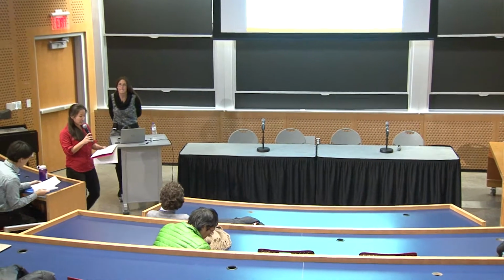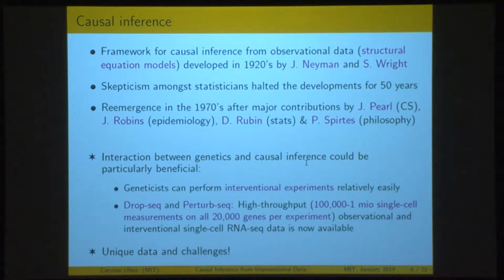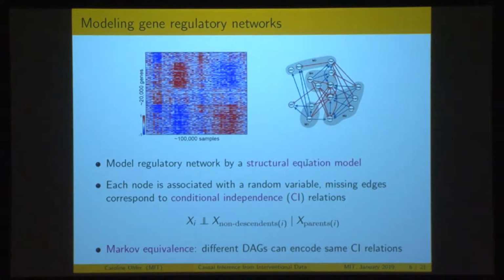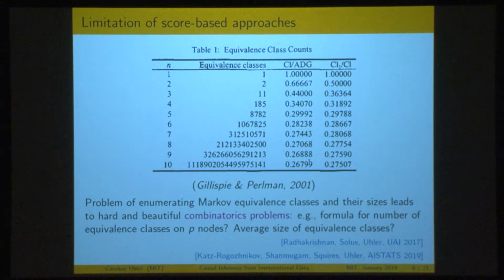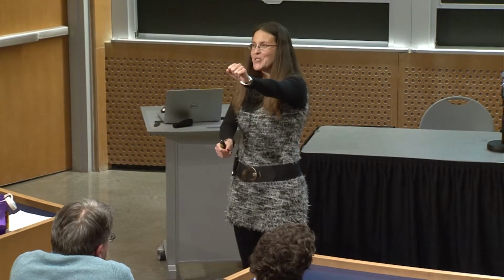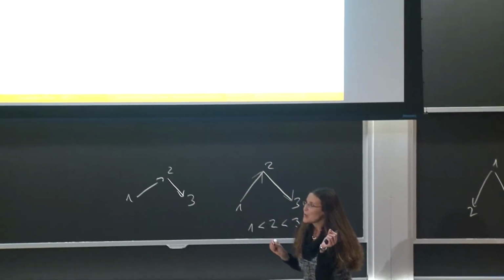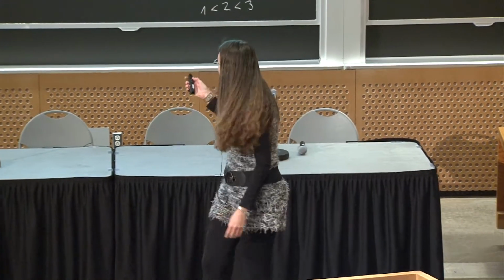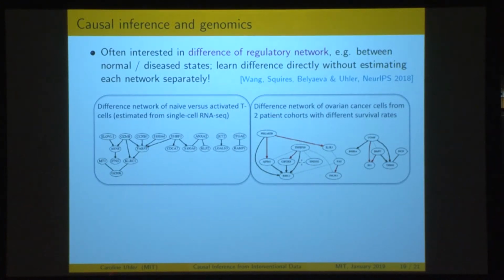ORC IAP Seminar 2019 - Caroline Uhler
ORC IAP Seminar 2019: Machine Learning and Operations Research

Caroline Uhler "Using Interventional Data for Causal Inference"

Caroline Uhler
Associate Professor, MIT

Abstract
Large-scale interventional datasets are becoming available in various fields, most prominently in genomics and advertising. The availability of such data motivates the development of a causal inference framework that is based on observational and interventional data. We first characterize the causal relationships that are identifiable from interventional data. In particular, we show that imperfect interventions, which only modify (i.e., without necessarily eliminating) the dependencies between targeted variables and their causes, provide the same causal information as perfect interventions, despite being less invasive. Second, we present the first provably consistent algorithm for learning a causal network from a mix of observational and interventional data. We end by discussing applications of this causal inference framework to the estimation of gene regulatory networks.

Bio
Caroline Uhler joined the MIT faculty in 2015 and is currently the Henry L. and Grace Doherty associate professor in the Department of Electrical Engineering and Computer Science and the Institute for Data, Systems, and Society. She holds an MSc in mathematics, a BSc in biology, and an MEd in high school mathematics education all from the University of Zurich. She obtained her PhD in statistics, with a designated emphasis in computational and genomic biology, from the University of California, Berkeley in 2011. She then spent a semester as a research fellow in the program on "Theoretical Foundations of Big Data Analysis" at the Simons Institute at UC Berkeley, postdoctoral positions at the Institute for Mathematics and its Applications at the University of Minnesota and at ETH Zurich, and 3 years as an assistant  professor at IST Austria. She is a Sloan Research Fellow and an elected member of the International Statistical Institute, and she received an NSF Career Award, a Sofja Kovalevskaja Award from the Humboldt Foundation, and a START Award from the Austrian Science Foundation. Her research focuses on mathematical statistics and computational biology, in particular on graphical models and causal inference with applications to gene regulation.